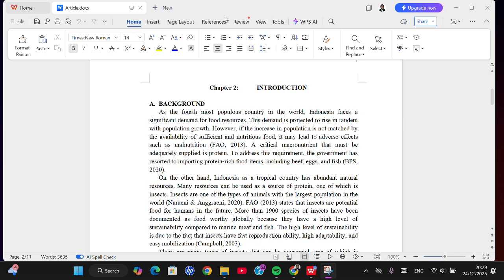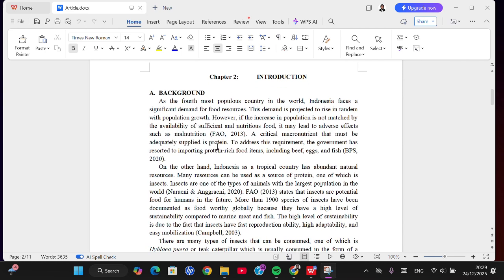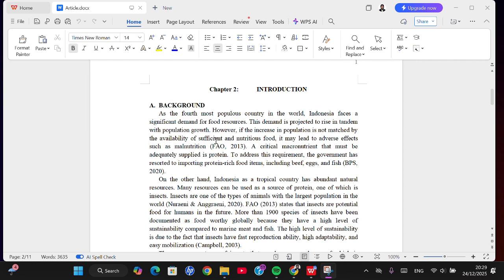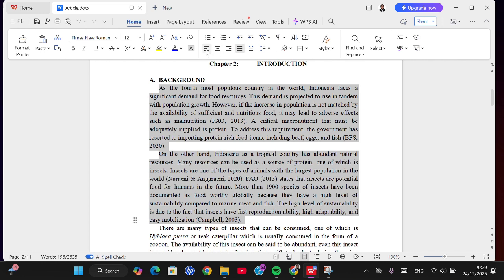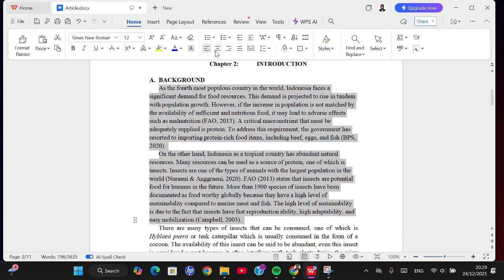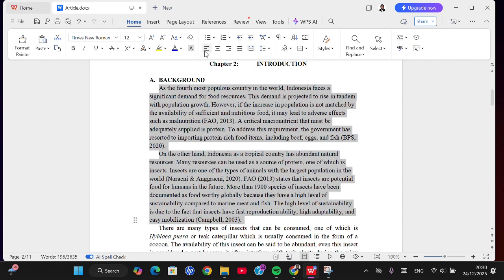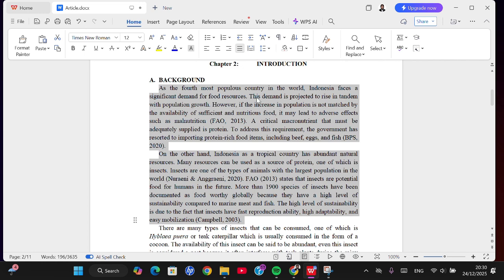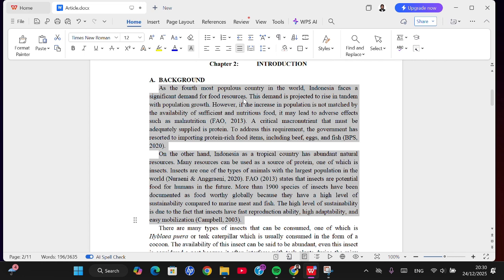STOP MISALIGNED TEXT! - how to justify text left & right in wps office (beginner tutorial)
Struggling with messy text formatting in WPS Office? This beginner-friendly guide fixes it fast.
📄 How to align text left, right, center, and justify
✏️ Step-by-step WPS Office text alignment
🧑‍💻 Perfect for beginners and students
📘 Format paragraphs properly in seconds
✅ Works on WPS Office mobile & desktop